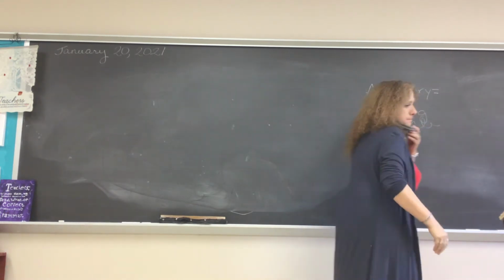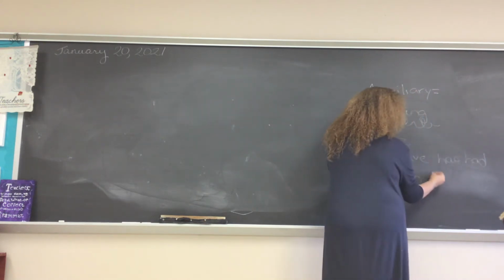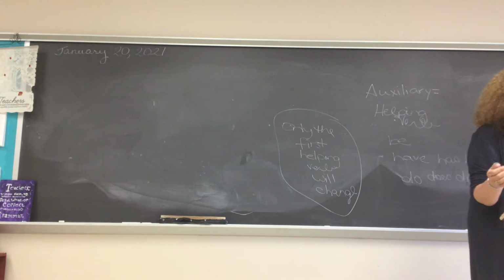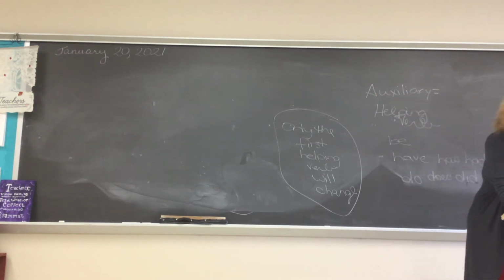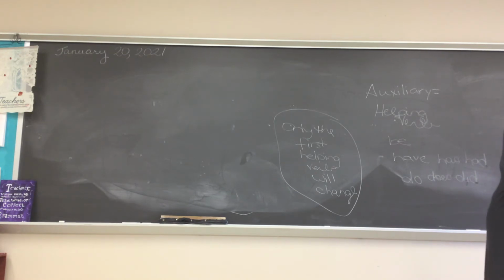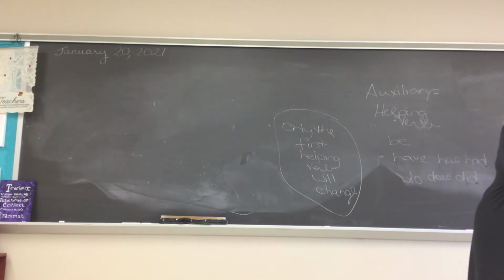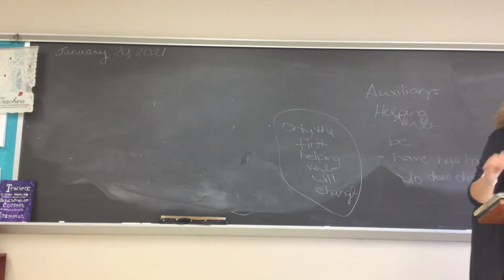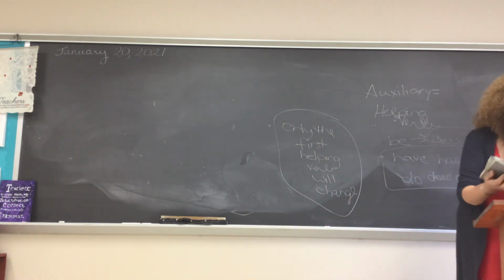January 20, 2021